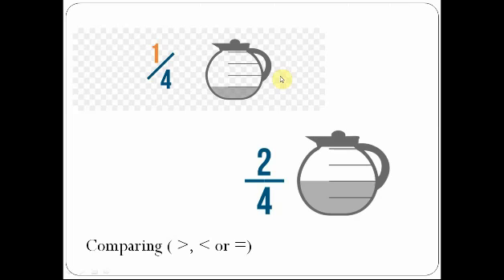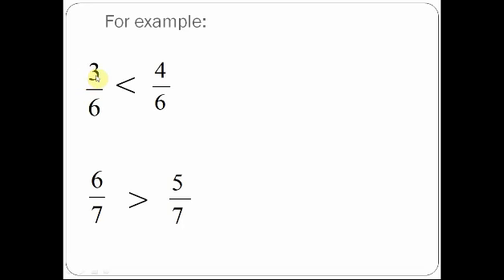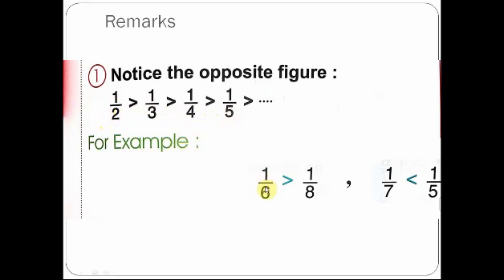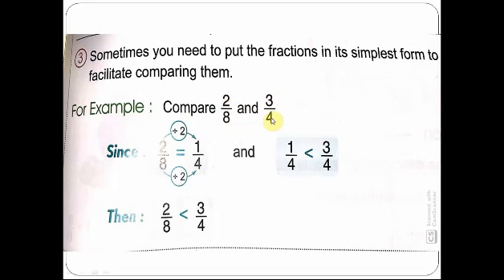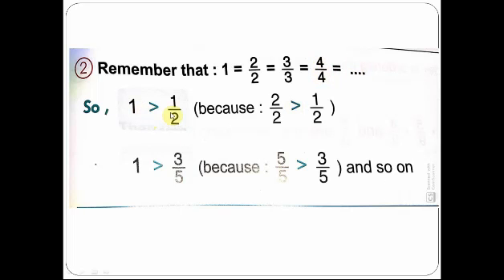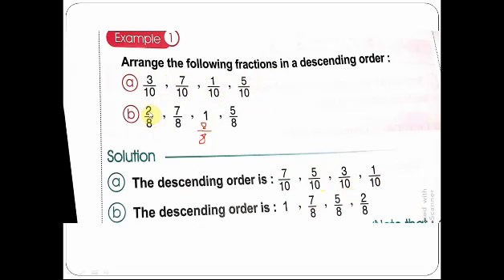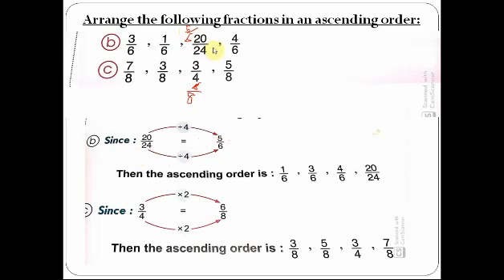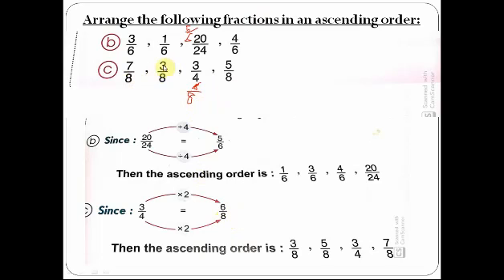Math G3: unit 3 lesson 3 comparing and ordering fractions